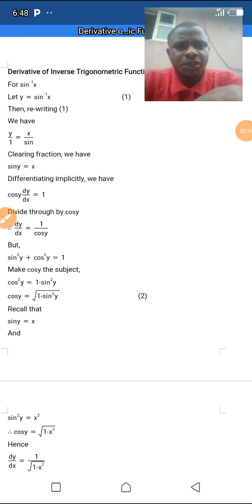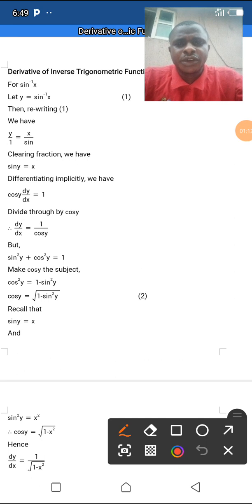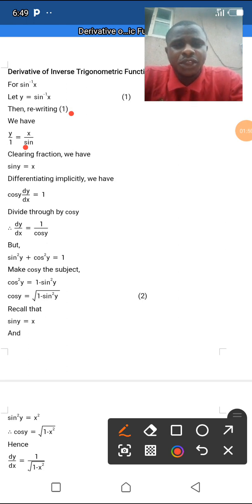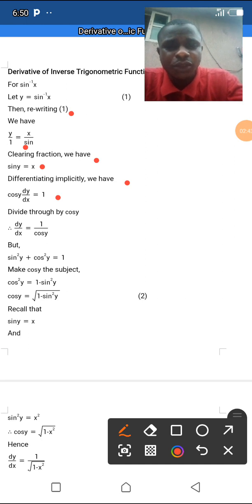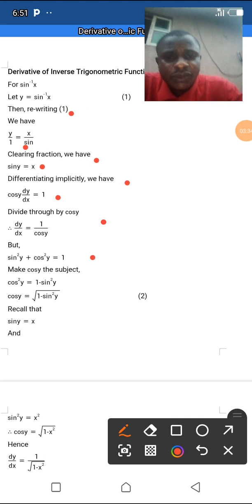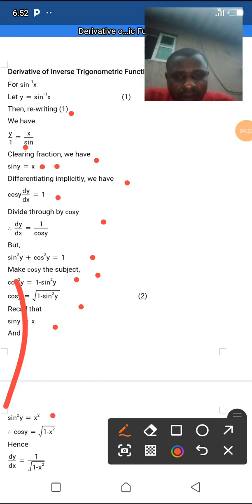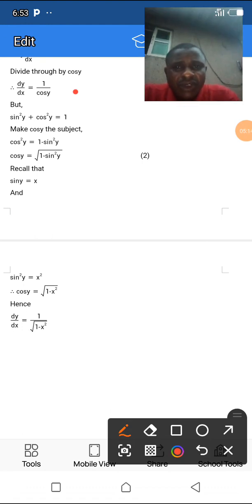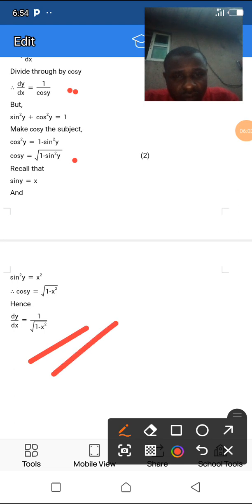Differetiation of Inverse Trigonometric Functions